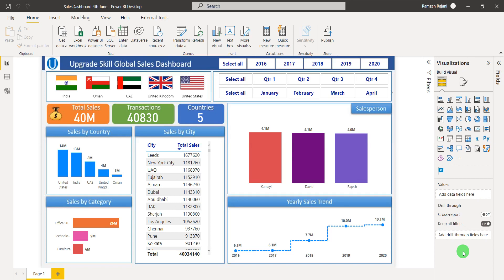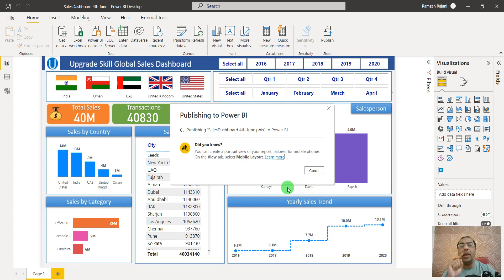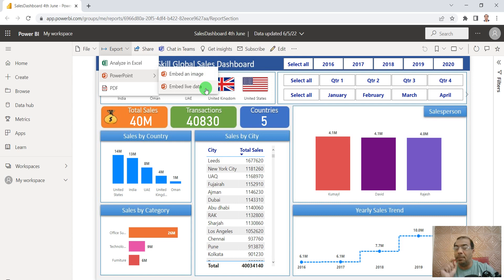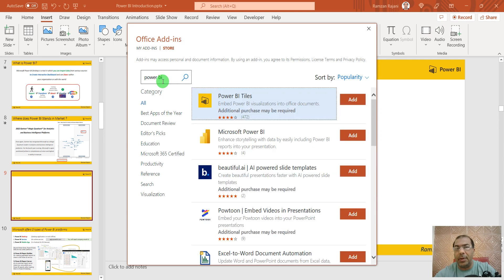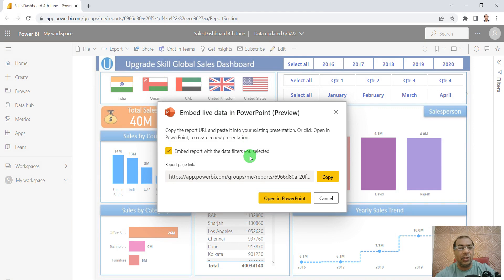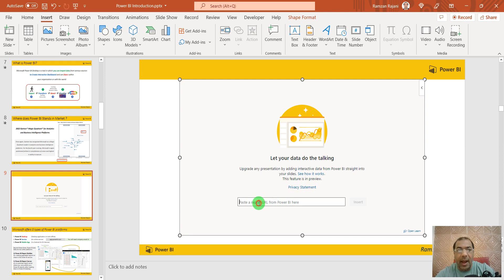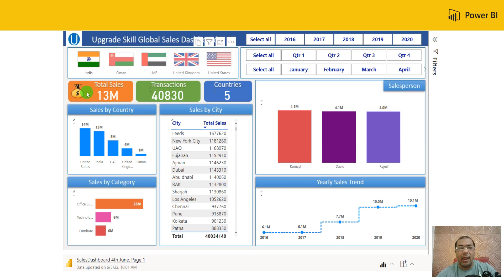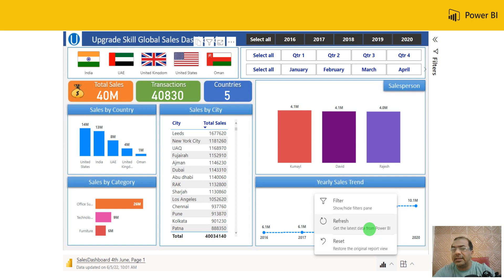Embedd Power BI Dashboard in PowerPoint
Announcing the all-new Power BI integration for PowerPoint.

Happy Learning !